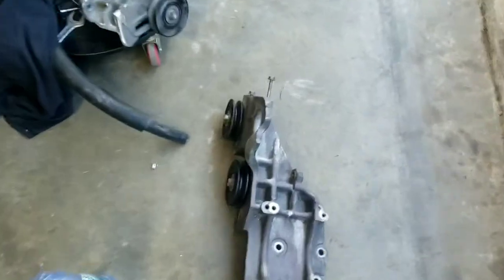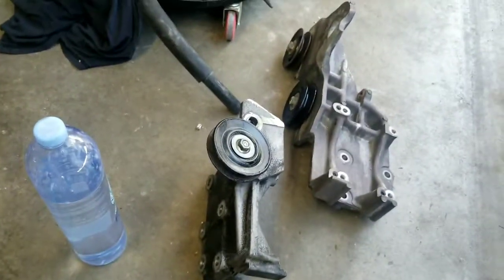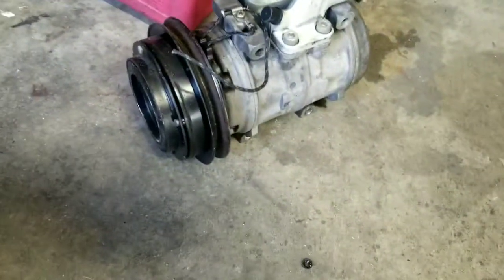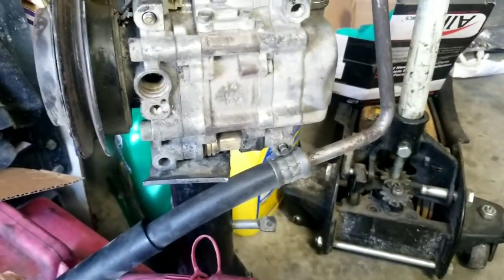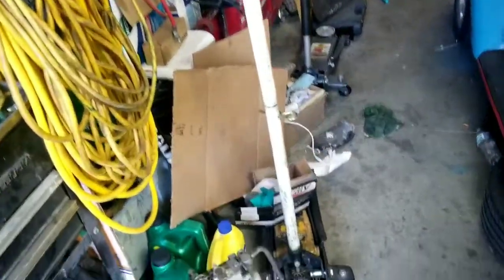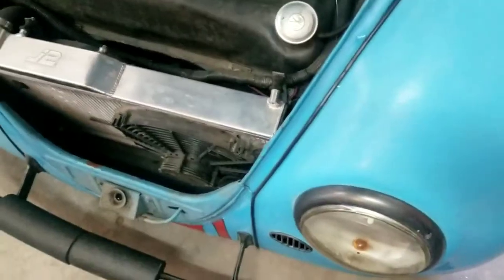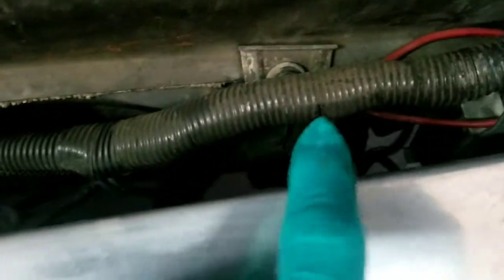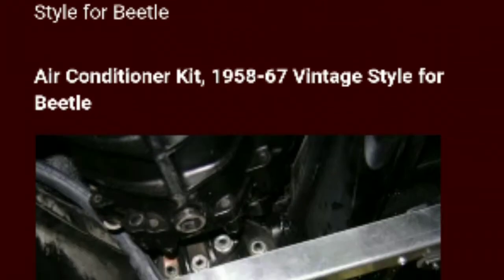Rotary Bug AC Second Thoughts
Modifie rx7 ac to fit the bug and the issues I came across